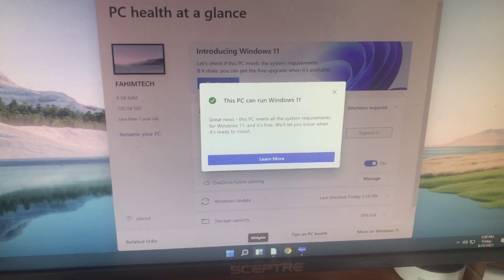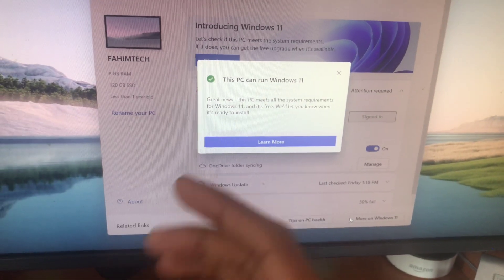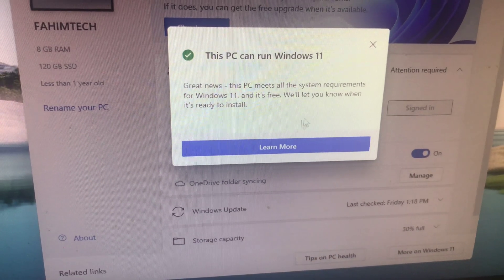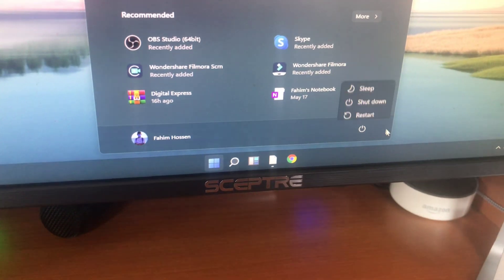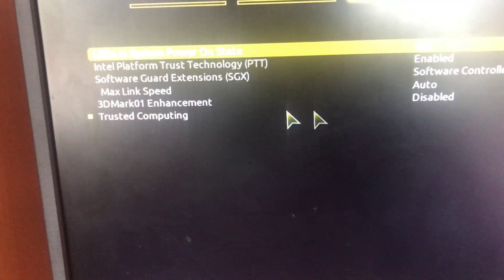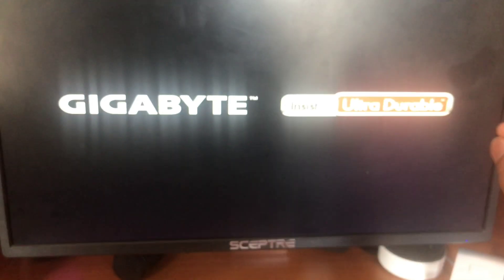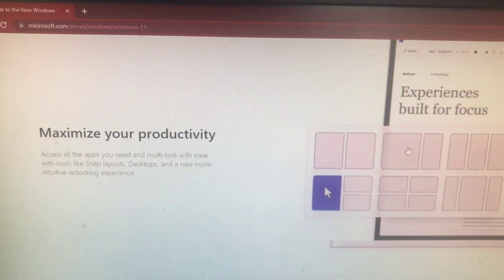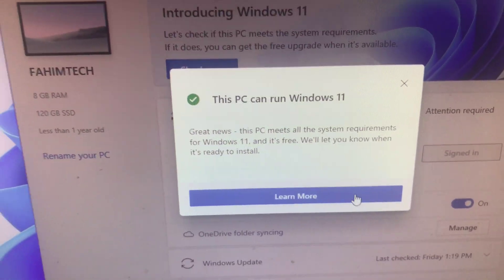How to Enable TPM / PTT on your PC - TPM 2.0 Explained!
fahimtech.substack.com I found the easiest way to Enable TMP 2.0 and this method work 100%!
The TMP 2.0 is required for Windows 11.

Windows 11 hardware requirements:
• Processor: 1GHz (or faster) with 2+ cores on 64-big processor or SoC
• 64GB storage space for install
• 4GB RAM
• System firmware: UEFI, Secure Boot capable
• Trusted Platform Module (TPM) version 2.0*
• Compatibility with DirectX 12 or later with WDDM 2.0 driver
• 9-inch+ HD Display (720p) with 8 bits per color channel or better

The Tmp is the hard part so watch this video to fixed that Problem.

In this video tutorial, I'm showing you how to check if your pc can run Windows 11 and support it, it's very important to check first, and then we can make another video tutorial trying to upgrade from TPM 1.2 to 2.0.
So What is TMP 2.0
TPM 2.0 is the international standard for microcontrollers dedicated to hardware security. Discrete Module. The tamper-resistant TPM cryptoprocessor is physically connected to the motherboard. IoT Core Edition. Control access to protected data at connected endpoints and cloud interfaces.